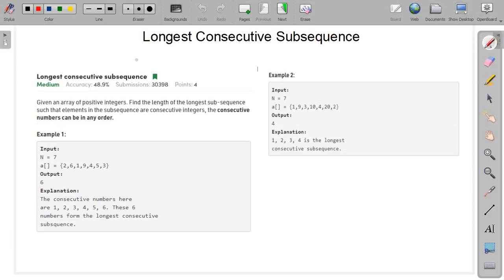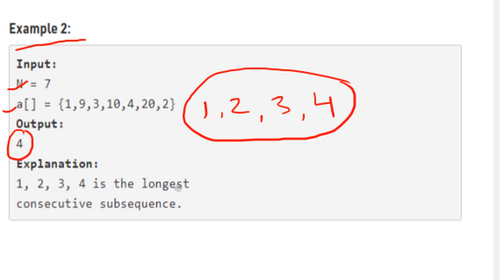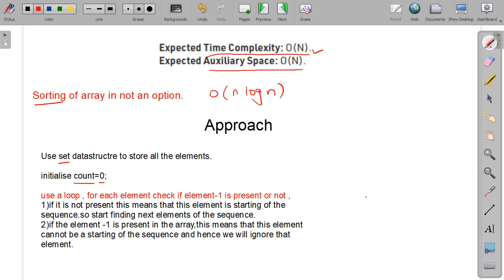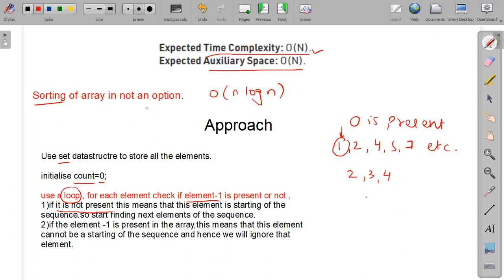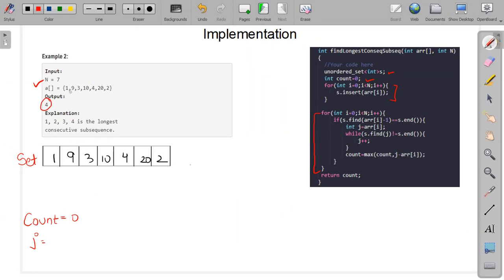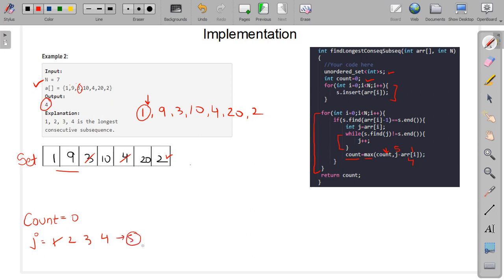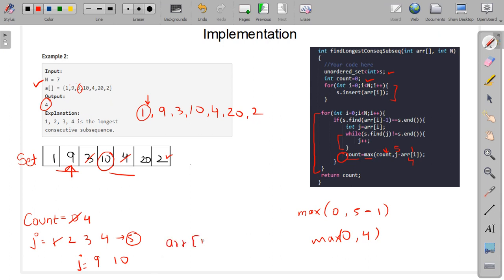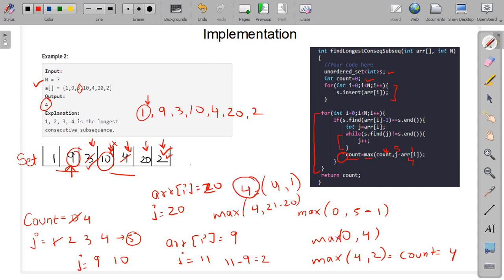Longest Consecutive Subsequence in Array || GeeksforGeeks || LeetCode || Love Babbar DSA Sheet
An Array is Given to us, we have to find the longest consecutive Subsequence in the array. This question is a medium level gfg and leetcode and we will solve this question in O(n) TC. The question has been asked in Amazon, Microsoft, and Flipkart.

Uploading free coding preparation ebooks , tips and other material on telegram , join now

Chapters
0:00 Question Statement
0:33 Example of the problem
2:08 Approach for solving the question
4:52 Solving the Example with above Approach